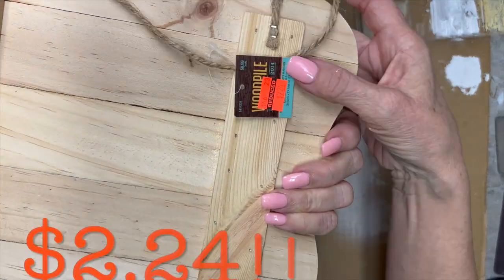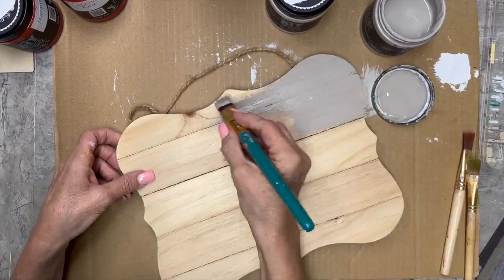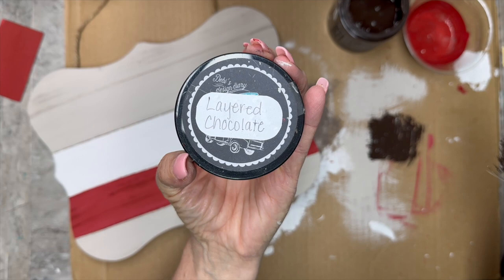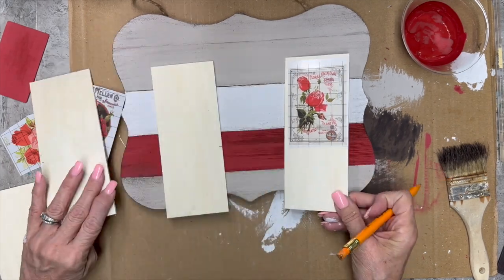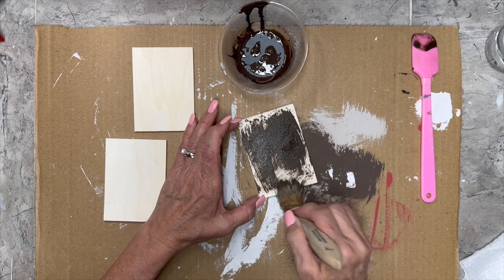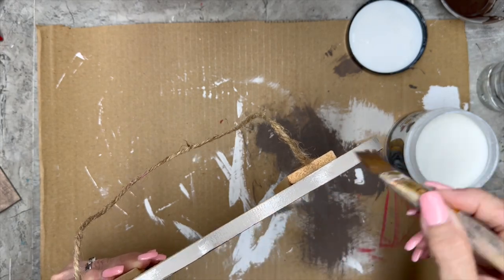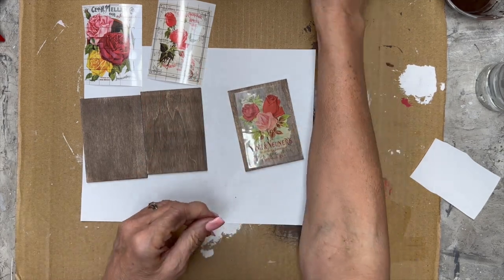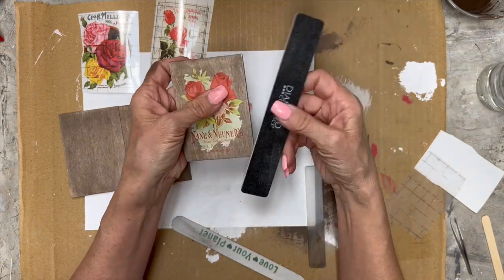Hobby Lobby Clearance Flips/Wood DIYs/IOD transfers/DIY paint/Cottage Core Decor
I found some great deals at Hobby Lobby on the clearance aise.  These wood DIYs turned out so pretty.  I hope you are inspired to get up and make something pretty!

AMAZON
EYE HOOKS: